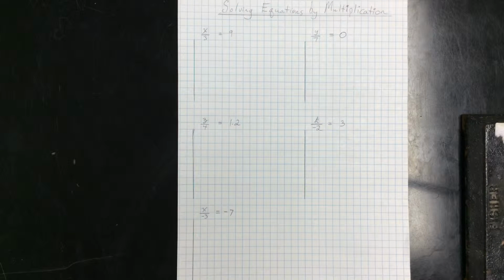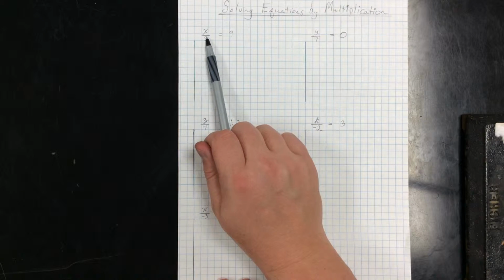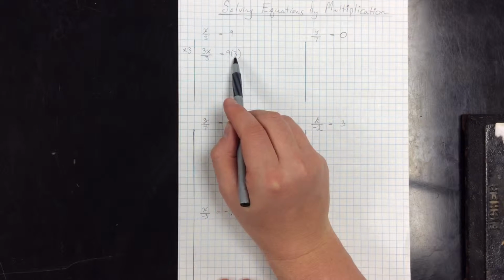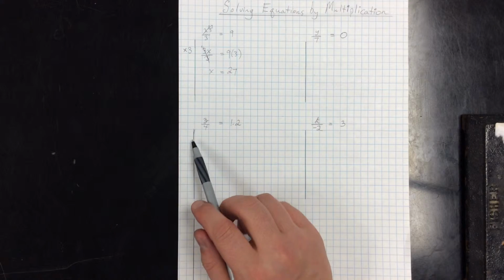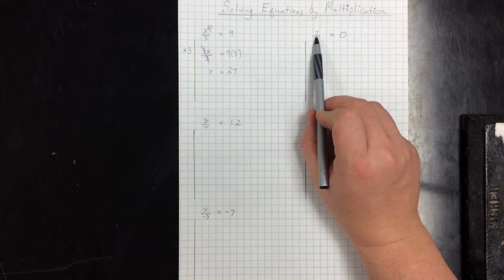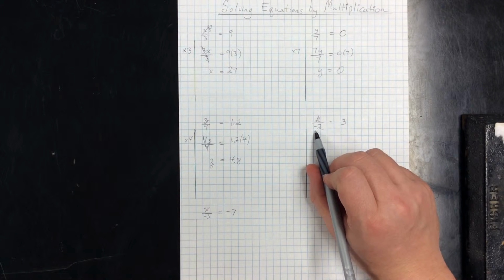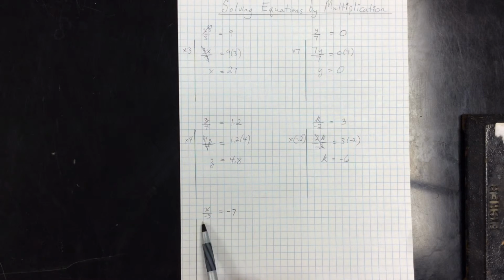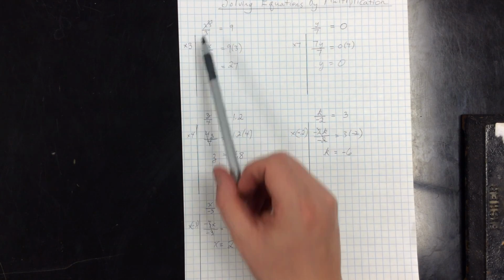8 11 6 Solving Equations by Multiplication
How to solve equations using multiplication.